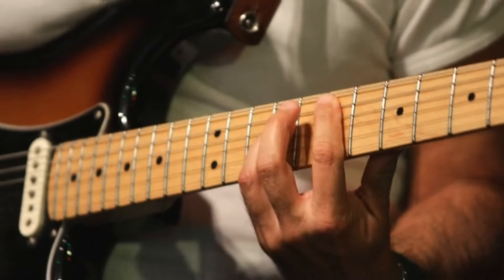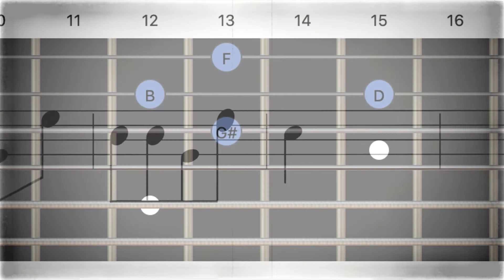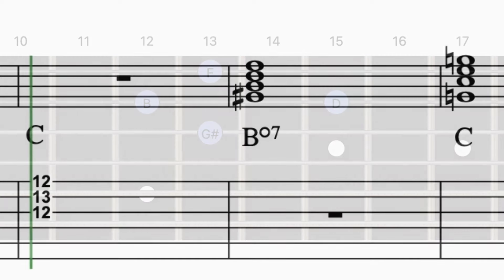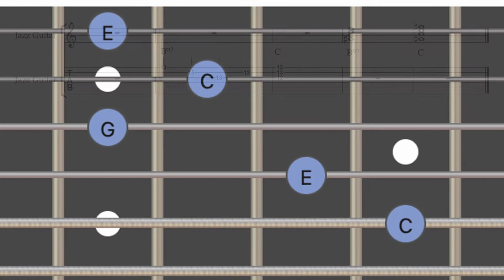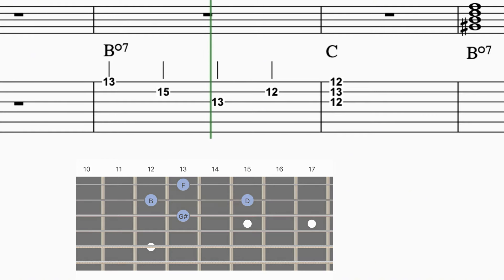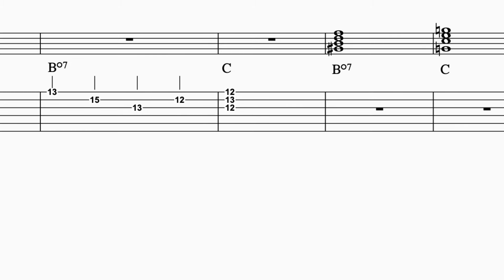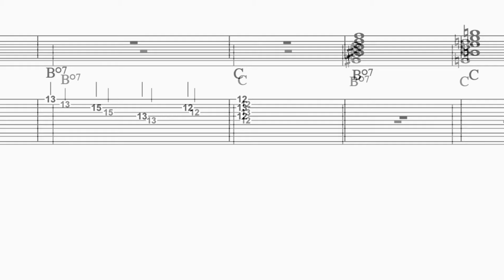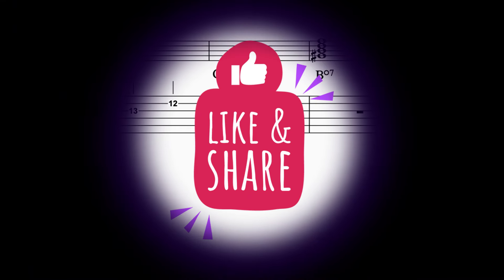Diminished arrow shape that helps me visualize